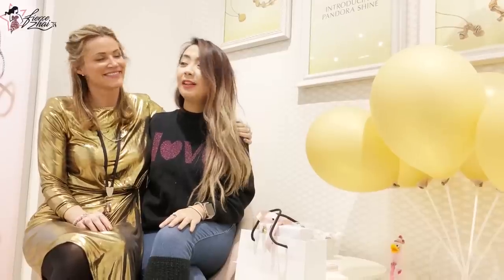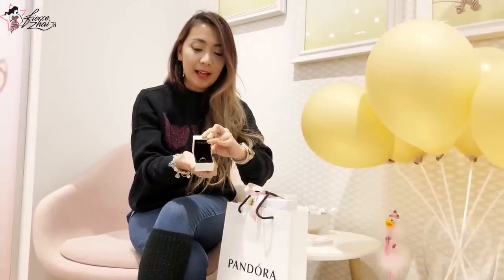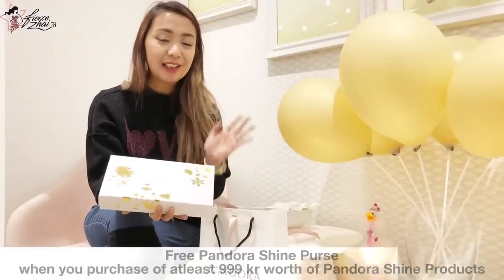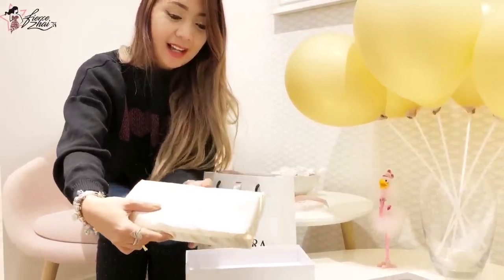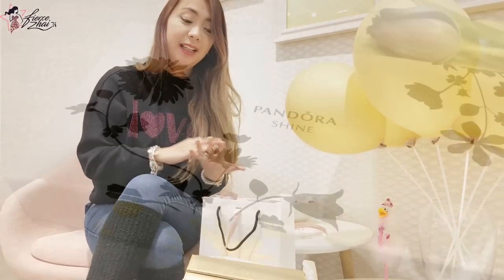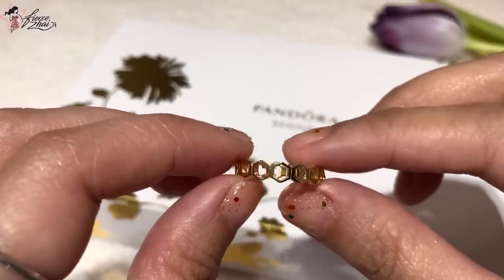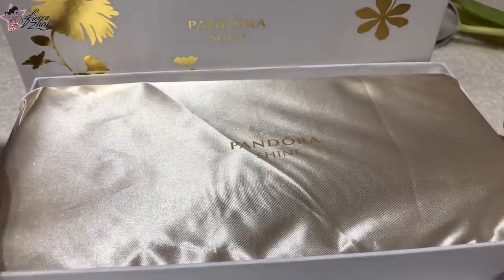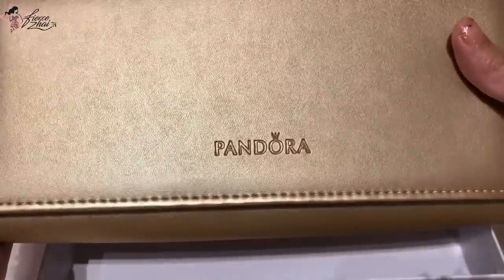PandoraShineHaul + PandoraShine Purse + New Pandora Jewelry Collections 2018 Catalogue - Vlog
💋Hey Fierce Ones, this is my PandoraShine Vlog of my pandorahaul (15March2018) on the Launch day of the PandoraShineCollection and PandoraSpring2018Collection here in GothenburgSweden

2018 Filming Tools:
•Nikon1 (Pink)
•iphoneX & iphone8Plus
•iMovie/VivaVideo/FinalCutPro

”𝒮𝓉𝒶𝓎 𝐹𝒾𝑒𝓇𝒸𝑒 𝒶𝓃𝒹 𝐹𝓁𝓎 𝐻𝒾𝑔𝒽!”